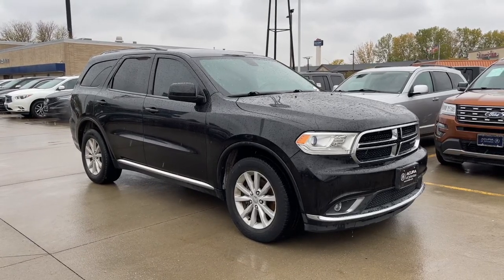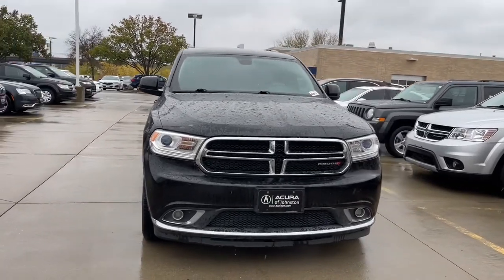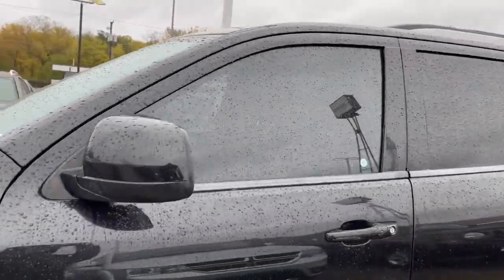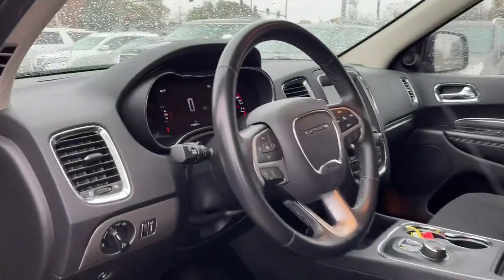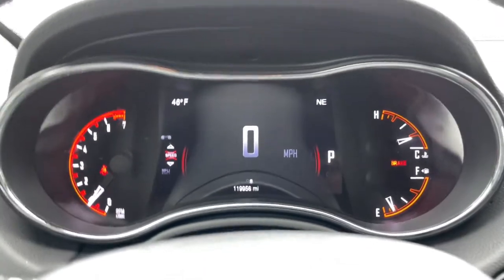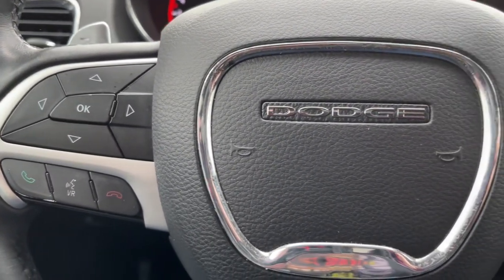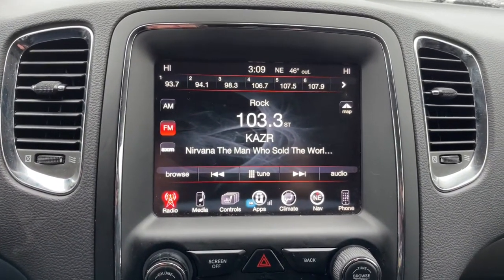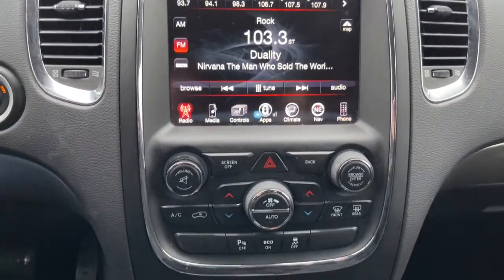2015 Dodge Durango Johnston, Des Moines, Urbandale, West Des Moines, Ankeny, IA FC688583AP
Brilliant Black Crystal Pearl Coat Used 2015 Dodge Durango available in Johnston, Iowa at Acura of Johnston. Servicing the Des Moines, Urbandale, West Des Moines, Ankeny, IA area.

SXT trim. 3rd Row Seat Heated Seats All Wheel Drive Dual Zone A/C Keyless Start Rear Air Alloy Wheels POPULAR EQUIPMENT GROUP QUICK ORDER PACKAGE 23B TRANSMISSION: 8-SPEED AUTOMATIC (845R... RADIO: UCONNECT 8.4. AND MORE! KEY FEATURES INCLUDE: Third Row Seat All Wheel Drive Rear Air Aluminum Wheels Keyless Start Dual Zone A/C. Rear Spoiler Privacy Glass Keyless Entry Steering Wheel Controls Child Safety Locks. OPTION PACKAGES: QUICK ORDER PACKAGE 23B Engine: 3.6L V6 24V VVT Flex Fuel Transmission: 8-Speed Automatic (845RE) SIRIUSXM Satellite Radio Bright Side Roof Rails For More Info Call Integrated Roof Rail Crossbars Leather Wrapped Steering Wheel Power 8-Way Driver/Manual Passenger Seat Power 4-Way Driver Lumbar Adjust Comfort Seating Group POPULAR EQUIPMENT GROUP Heated Front Seats Heated Steering Wheel ParkSense Rear Park Assist System ParkView Rear Back-Up Camera Rear View Auto Dim Mirror w/Microphone RADIO: UCONNECT 8.4 For Details Visit DriveUconnect.com Uconnect Access (Registration Required) 8.4 Touchscreen Display Nav-Capable! See Dealer for Details Rear View Auto Dim Mirror w/Microphone TRANSMISSION: 8-SPEED AUTOMATIC (845RE) (STD) ENGINE: 3.6L V6 24V VVT FLEX FUEL (STD). VEHICLE REVIEWS: Edmunds.com explains Modern and functional the 2015 Dodge Durangos cabin is a standout in this class. Regardless of trim level the design is attractive and features upscale materials that convey uncommon elegance.. OUR OFFERINGS: Acura of Johnston features a wide selection of new Acura and used Acura cars trucks and SUVs. We carry all of the latest and most popular Acura models Plus tax title license and $180 dealer documentary service fee. See dealer for details.